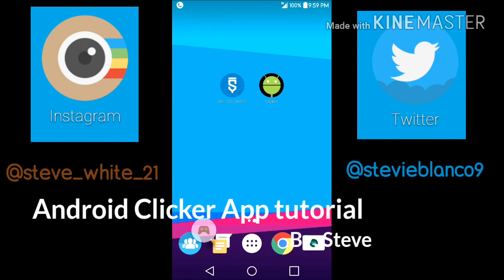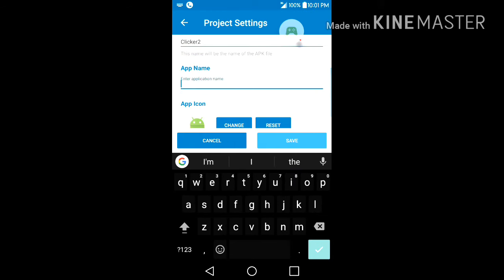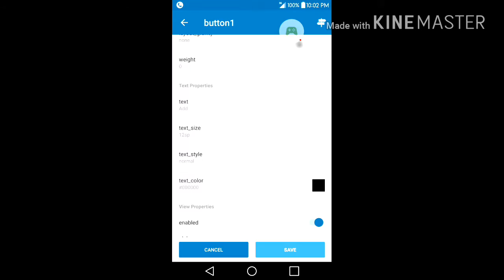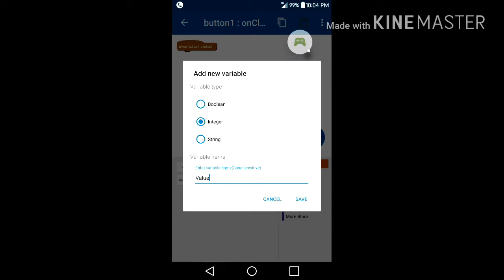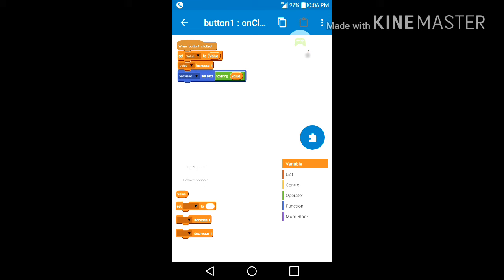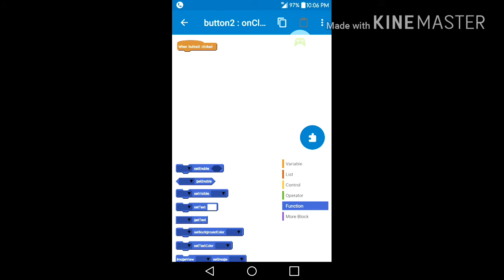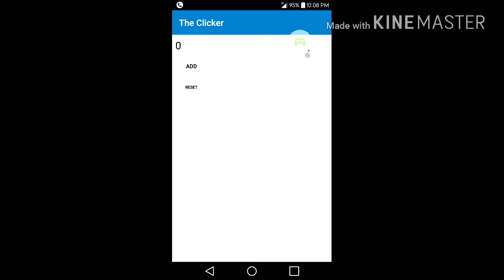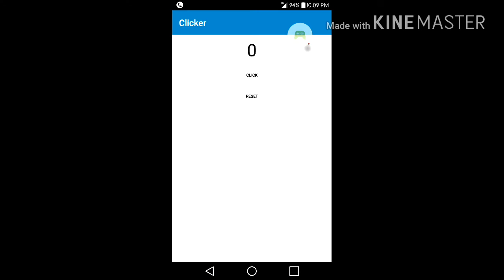Sketchware Basics: First Application